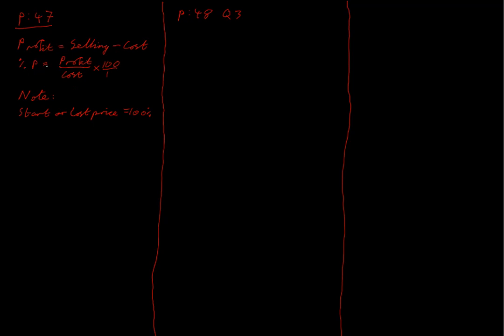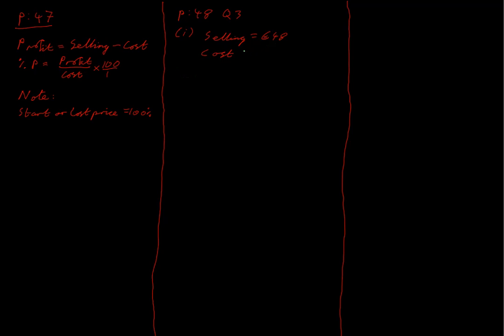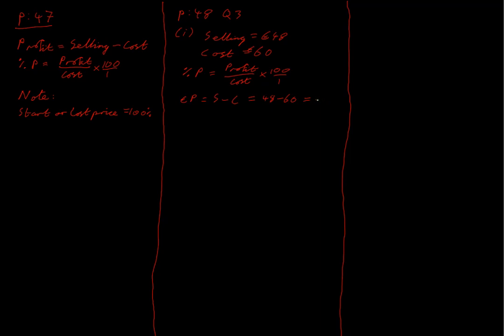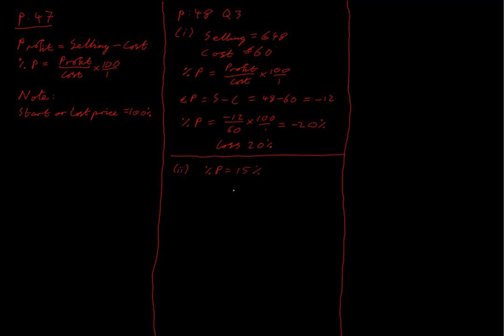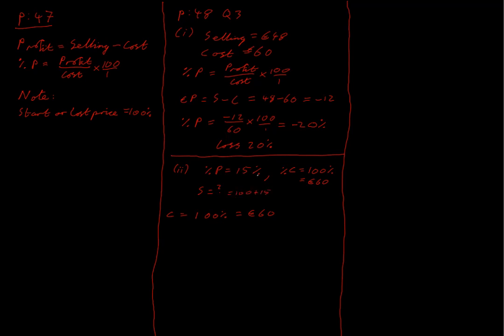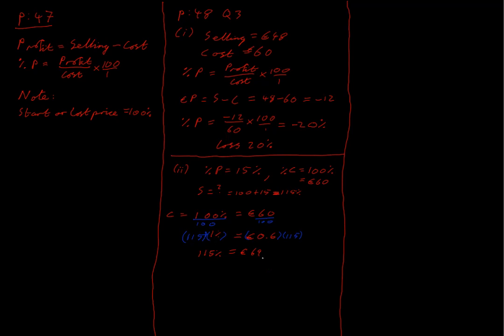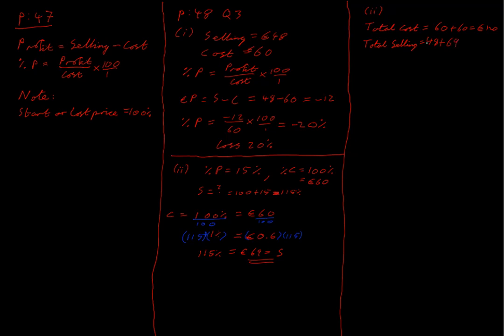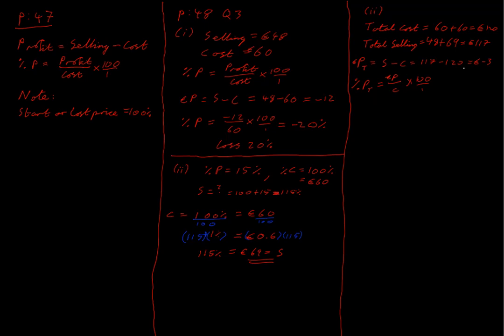Percentage Profit and Loss